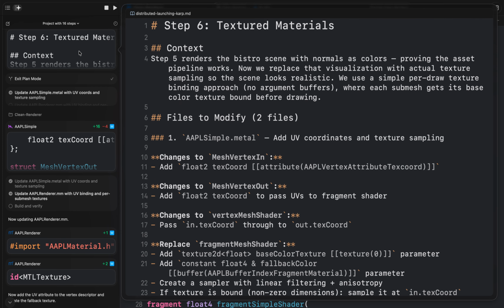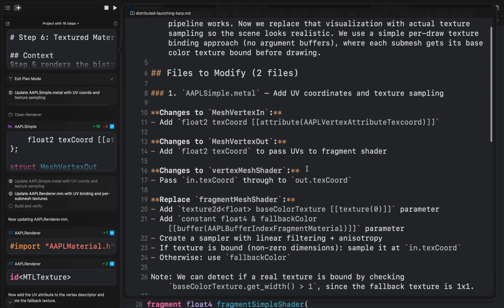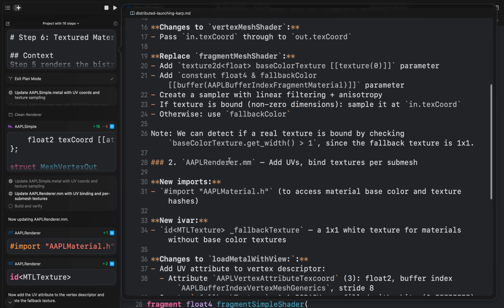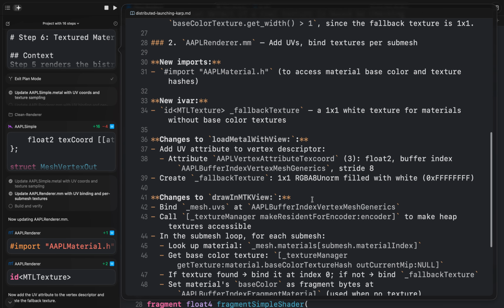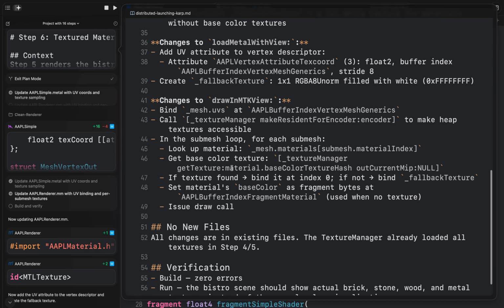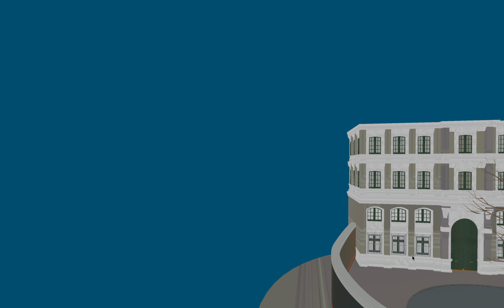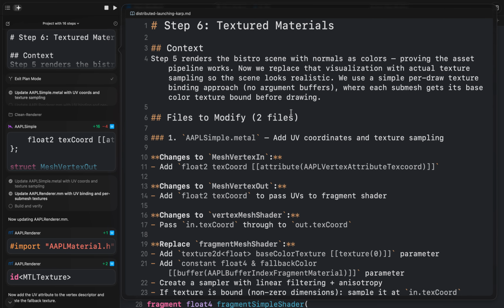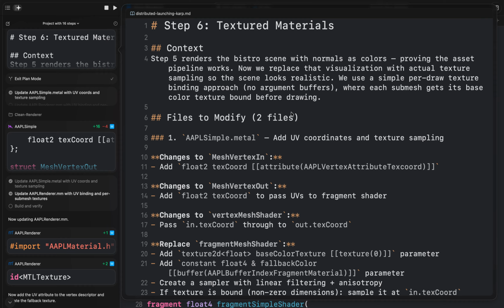Apple Metal | Clean Slate 3.0 | Textured Materials | Texture | Computer Graphics | Cuda Education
Making the objects in our scene a little more realistic using textured materials...